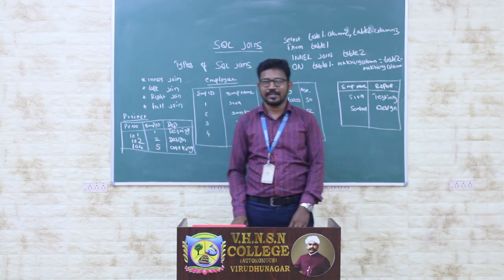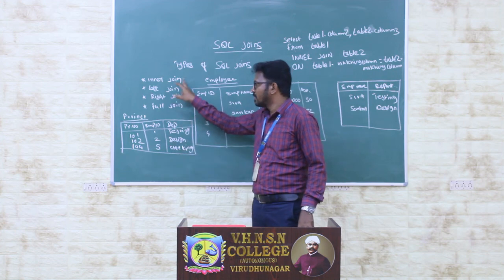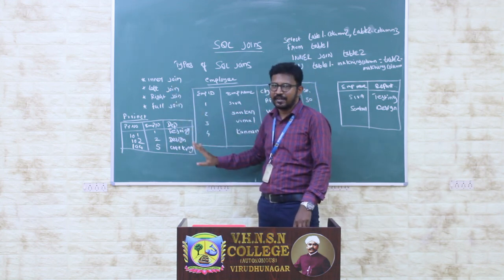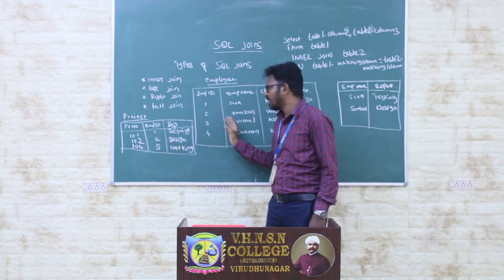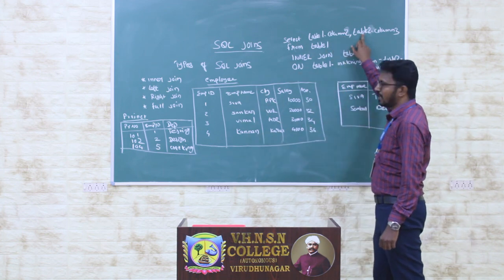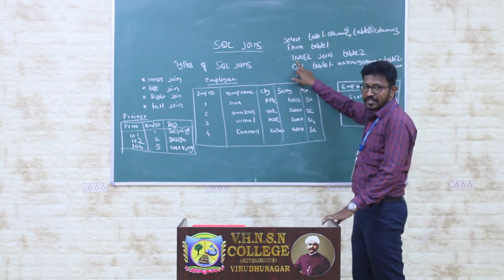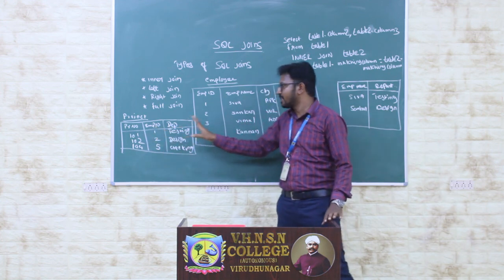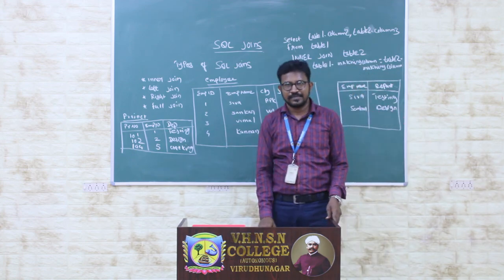Joins | Database Management System | V.H.N.S.N.College (Autonomous)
Mr.M.Siva Sankar M.Sc., M.Phil.
Assistant Professor in Commerce CA
V.H.N.S.N.College (Autonomous),